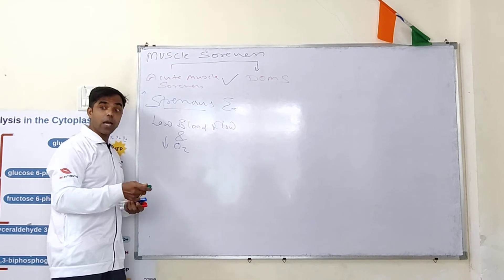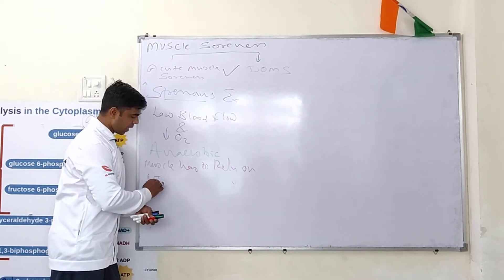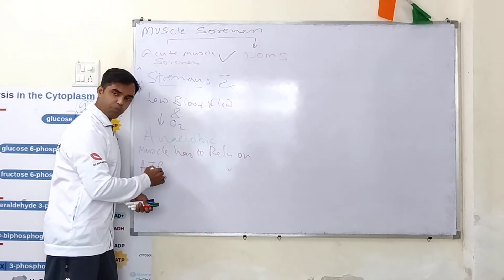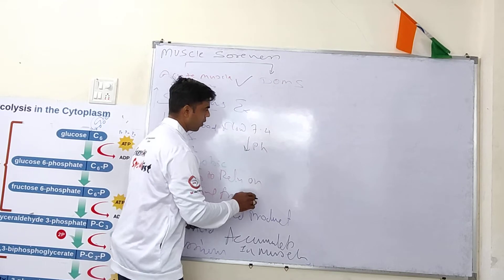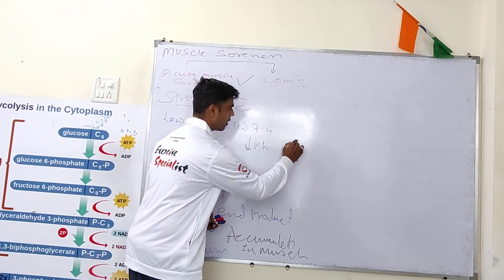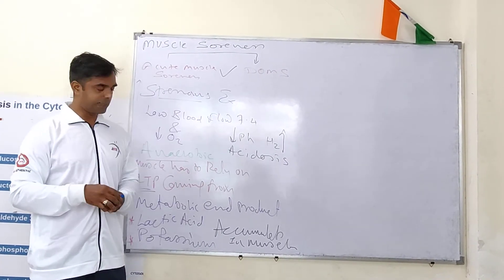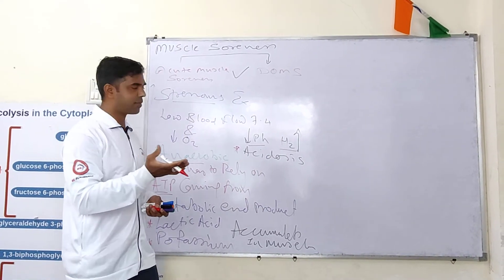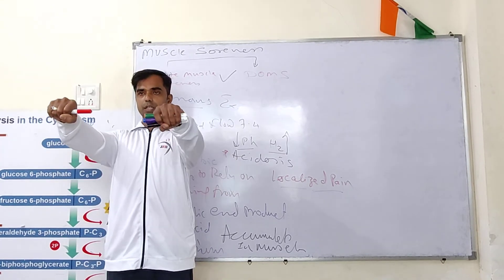Muscle Soreness Explained by Jayesh Lopes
Acute Muscle Soreness Explained by Jayesh Lopes